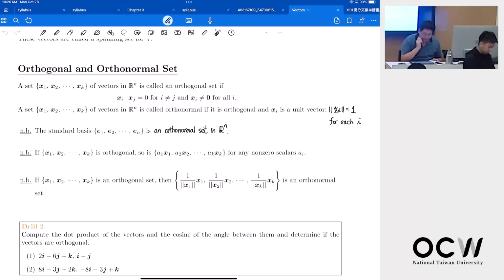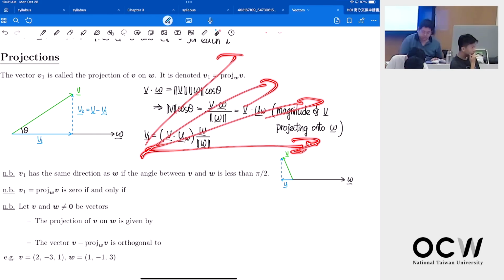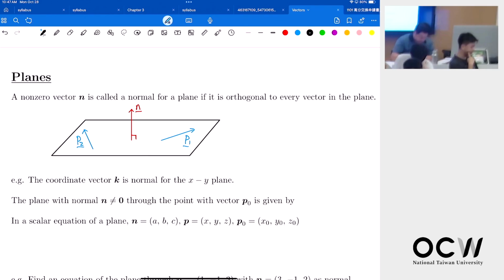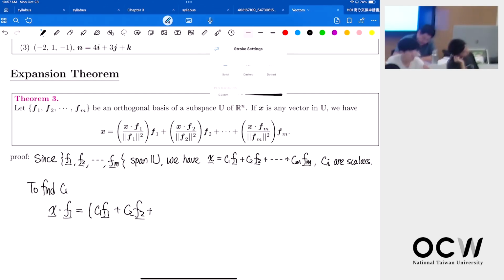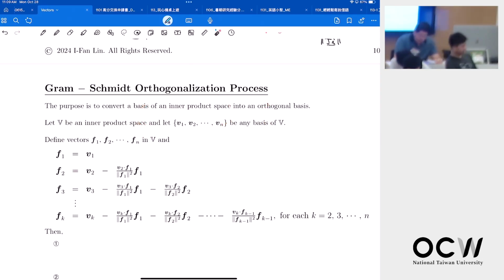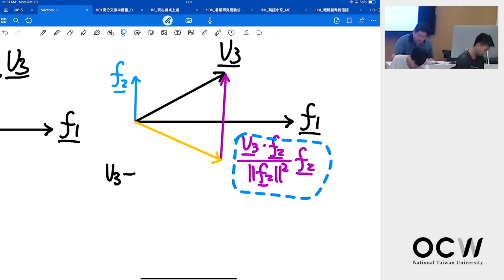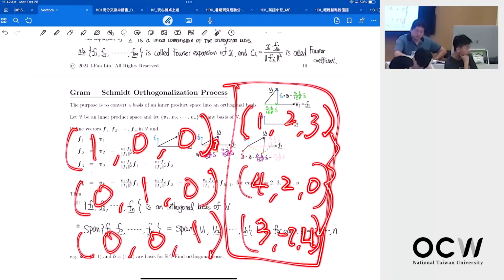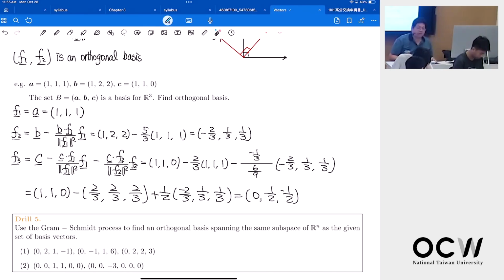Engineering Mathematics (1) 10. Vector and Vector Spaces (2)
NTU OpenCourseWare

00:00:00 Opening
00:00:15 Review
00:01:38 Projection
00:15:29 Planes
00:21:39 Expansion Theorem
00:33:18 Gram-Schmidt Orthogonalization Process